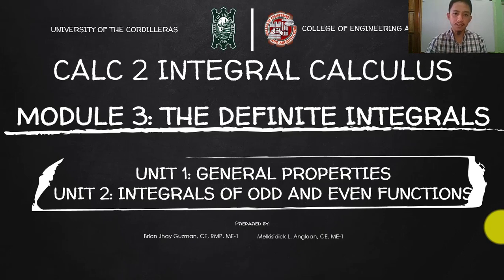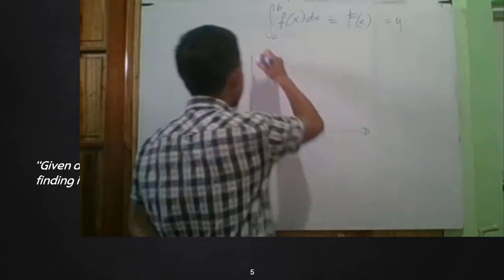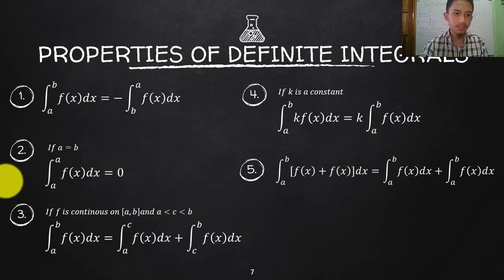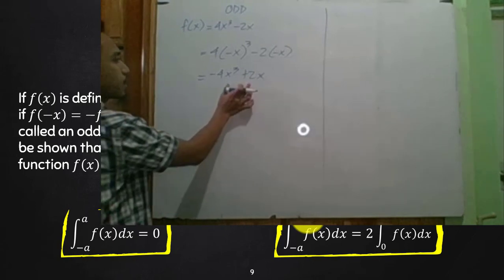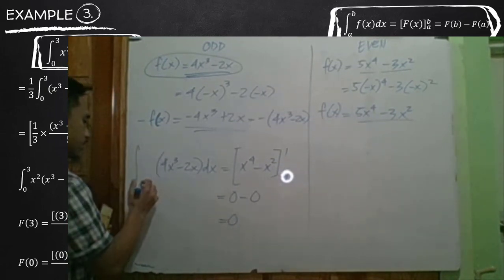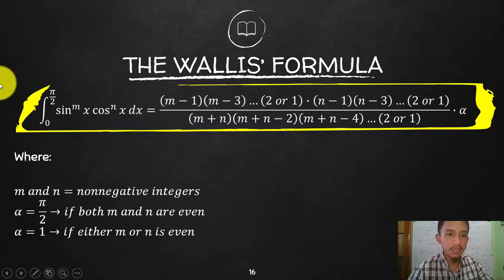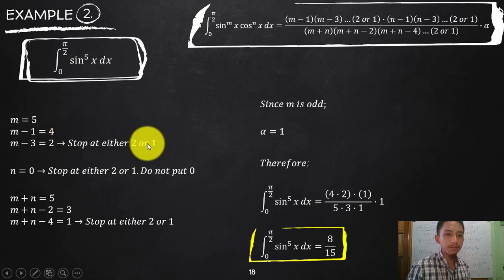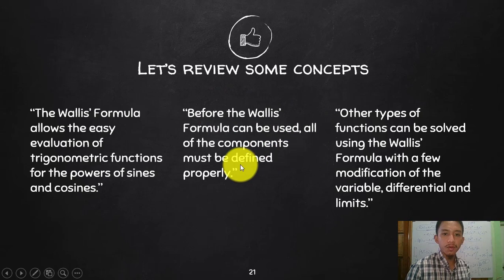CALC 2-MODULE 3 (DEFINITE INTEGRAL)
Topic: Definite Integral (Properties, Odd and Even Functions, Walli's Formula & Change of Limits)